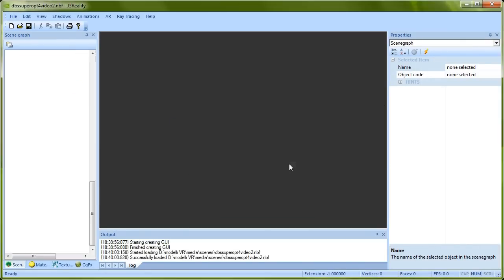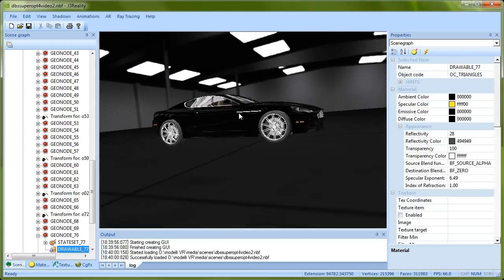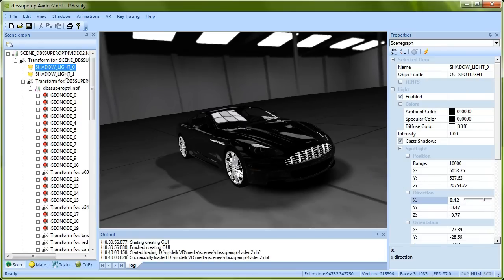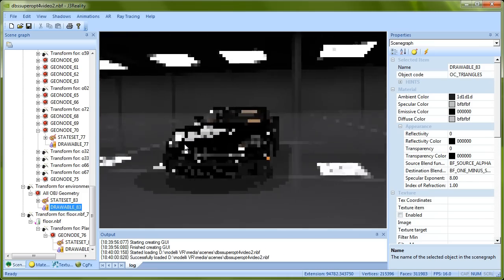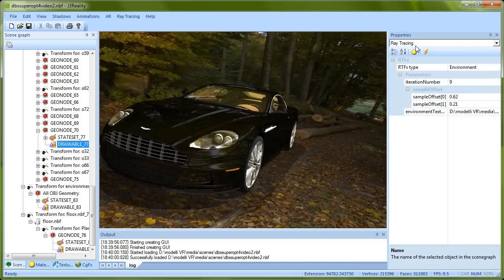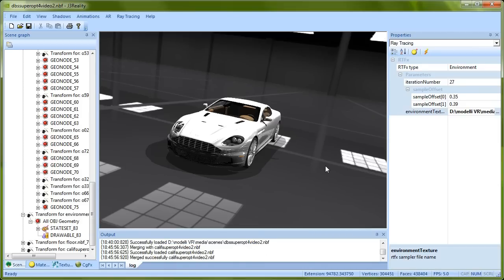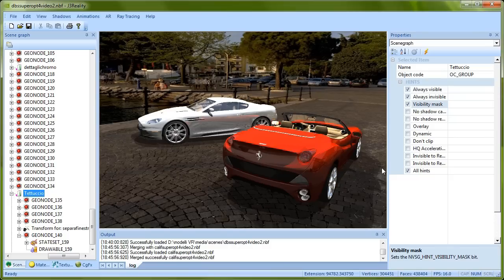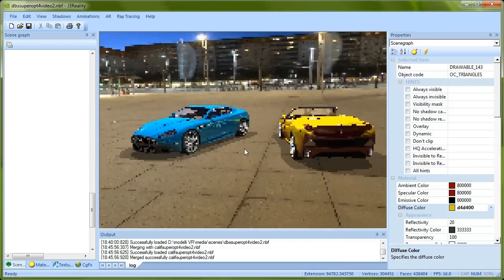J3Tech - Introduction to J3Reality Ray Tracing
This is a HD video explaining some of J3Reality features, first of all Ray Tracing rendering.
We hope you appreciate!
Let us know your comments and suggestions...
And... sorry for my primitive English!

J3Reality Team